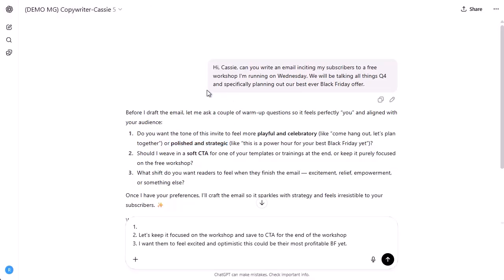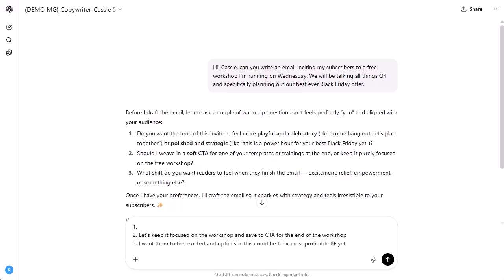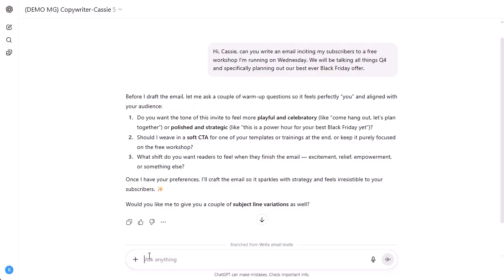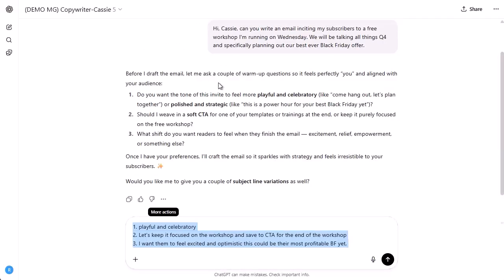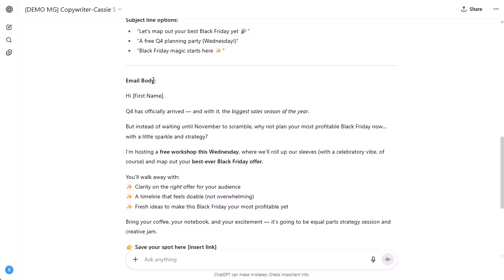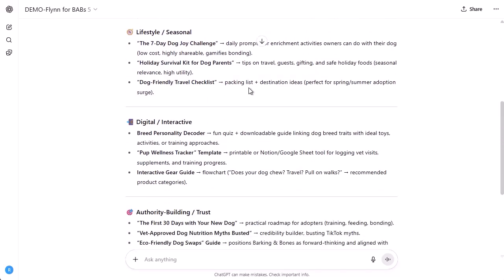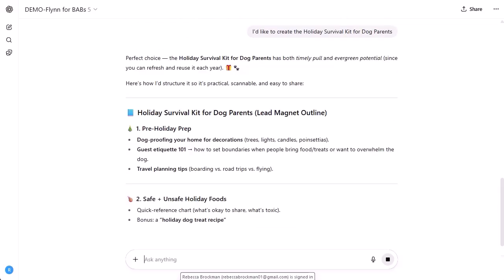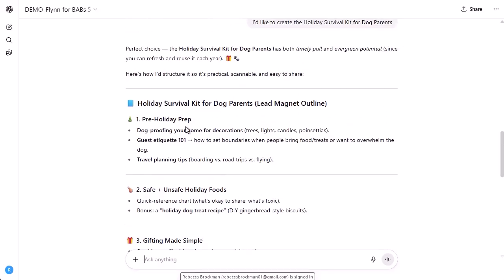Stop Losing Your ChatGPT Ideas With This Trick! (Branched Chats Demo)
Keep your ChatGPT conversations clean and your ideas organized with branched chats. 🌱

This new feature lets you “fork” your conversation at any point, so you can test different tones, strategies or creative directions, all without cluttering your main thread.

In this demo, I show you how I use branched chats with two custom GPTs I built inside The GPT Blueprint:

-Copywriter Cassie (writing playful vs. strategic emails)
-Trend Forecaster Flynn (developing two different lead magnets for a demo dog brand)

👉 Want to go beyond features like this and actually learn how to create GPTs that think in your voice, serve your audience and support your business? That’s exactly what I teach inside The GPT Blueprint.

⚡️ The live round is just $47 right now. After October 6, the course moves to evergreen and the price increases to $99. You’ll have lifetime access, so you can lock in the best rate now and start whenever you’re ready.

💡 Not ready for a course yet? Grab my free GPT + guide: Trendspotting Guide + GPT Trina. Trina helps you brainstorm profitable, on-trend ideas in seconds. If you’re a digital product creator, she’ll spark your next big offer. And if you’re just curious about GPTs, she’s the perfect way to see how much value a custom GPT can deliver.

🌟 More from me: Visit The Creative Box for courses, strategy, and creative tools